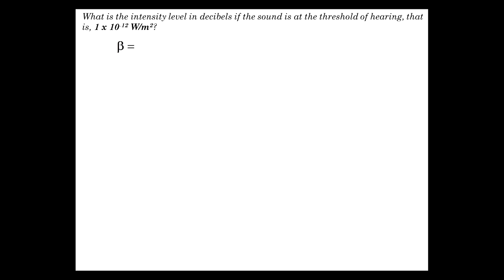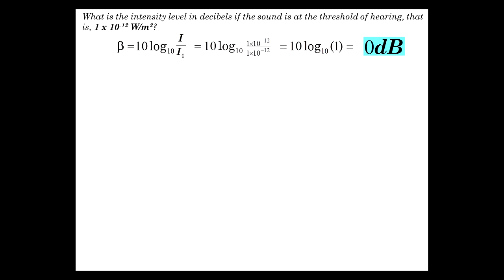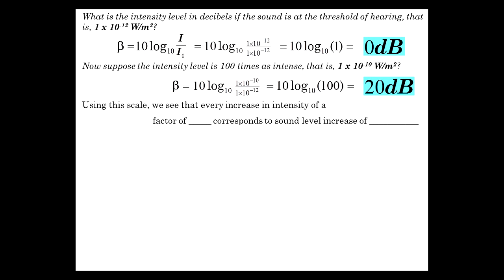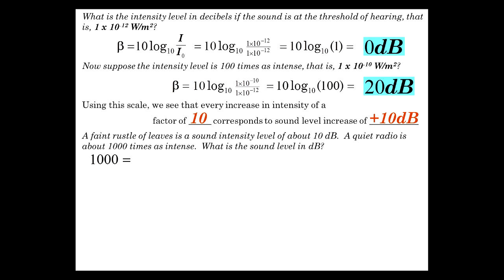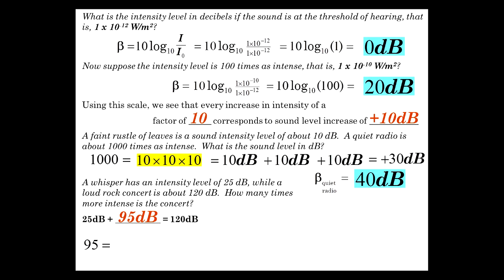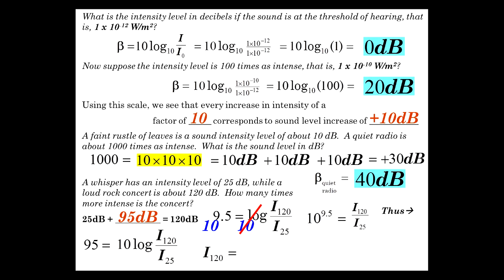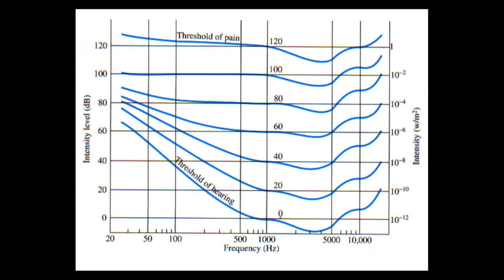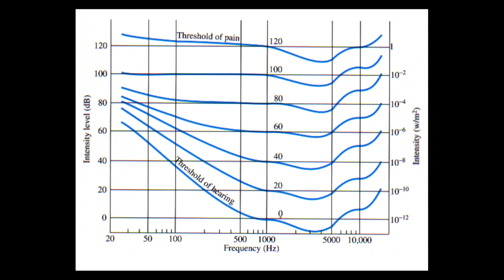Sound Part 4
Sound level examples- Intensity and Decibels